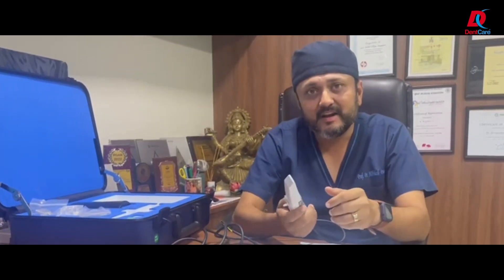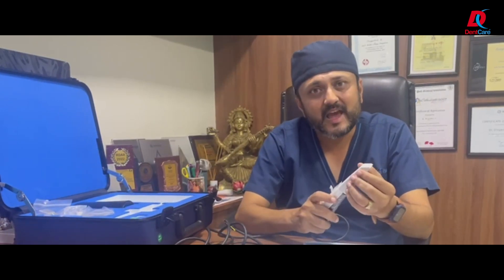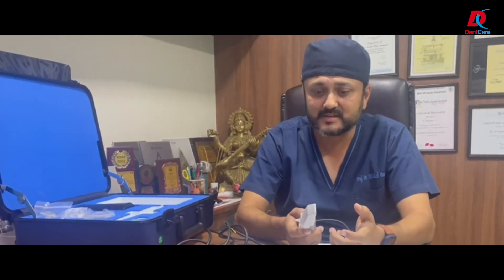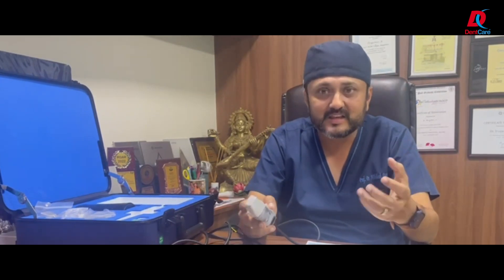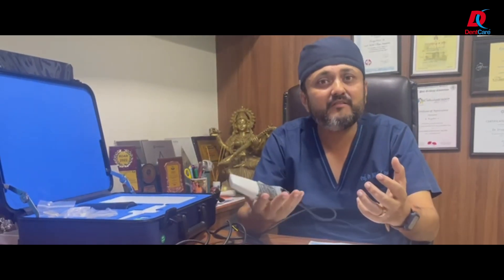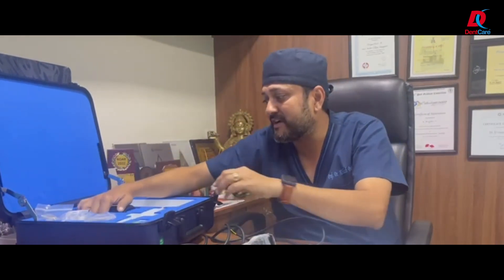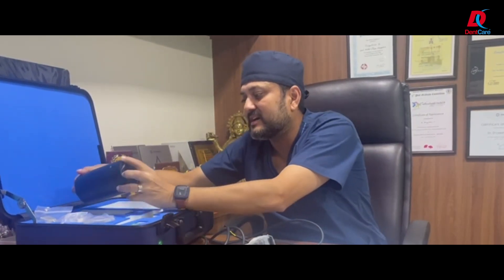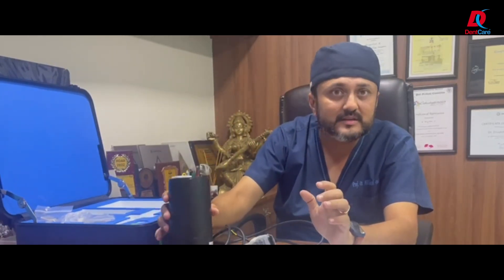Discover the Future of Intra Oral Scanning with DentCare's Dfine Scanner!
In this video, we're thrilled to share real-life experiences and testimonials from dental professionals who have witnessed the game-changing capabilities of the Dfine Scanner by DentCare. From its lightning-fast scans to unparalleled accuracy, this cutting-edge technology is reshaping the way we approach dentistry.